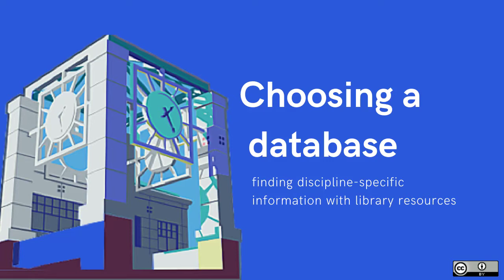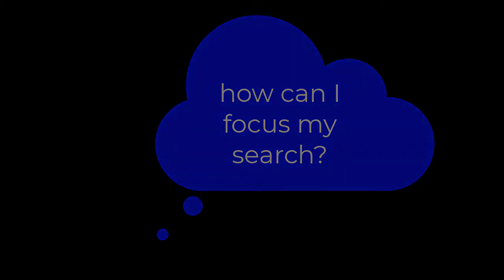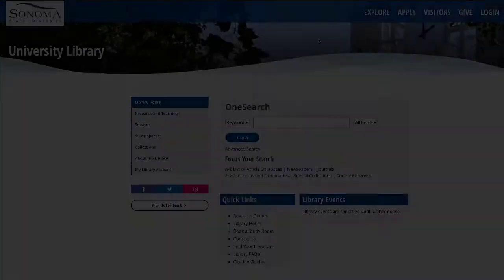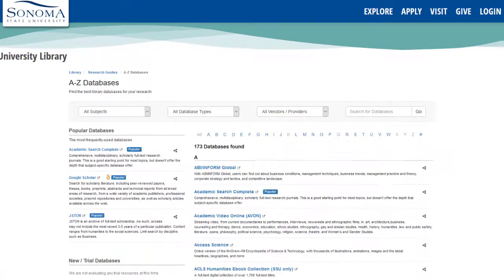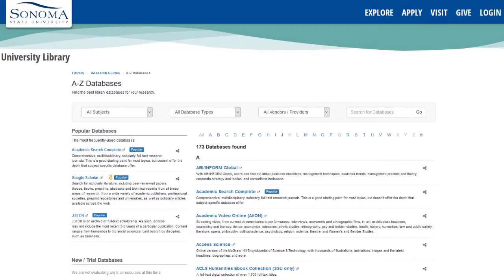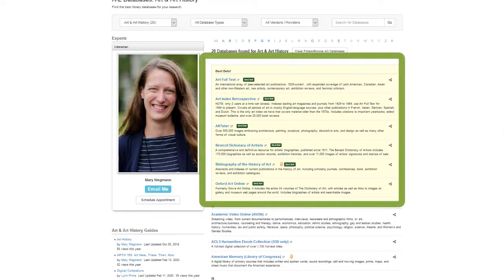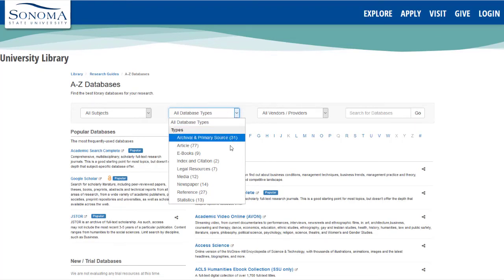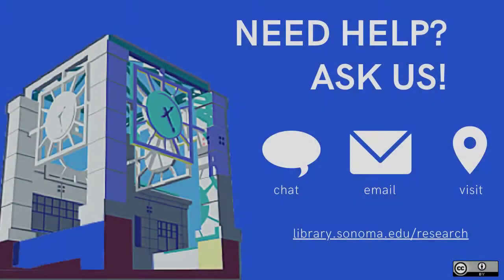Choosing a database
Learn how to find a library database specific to your research needs.